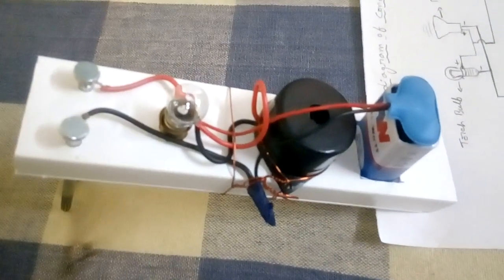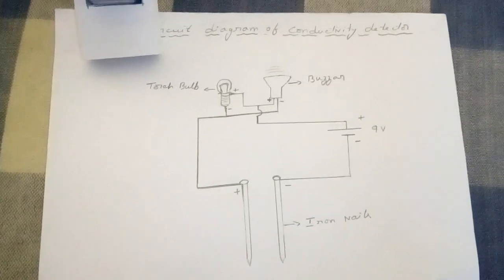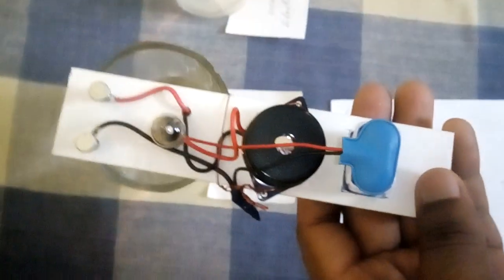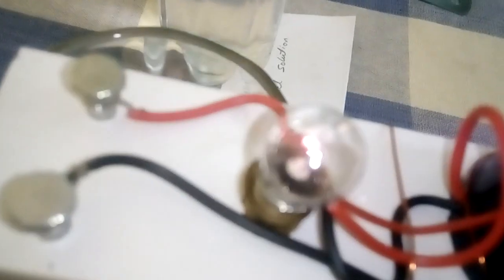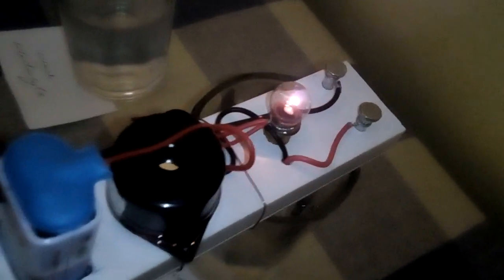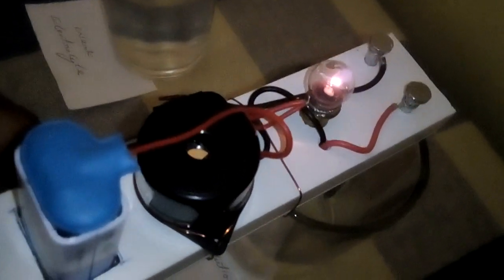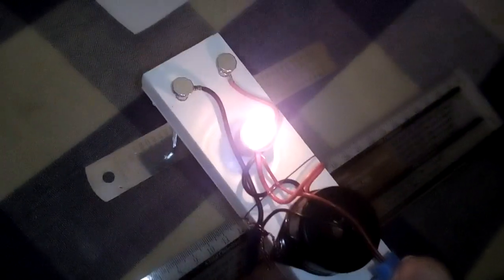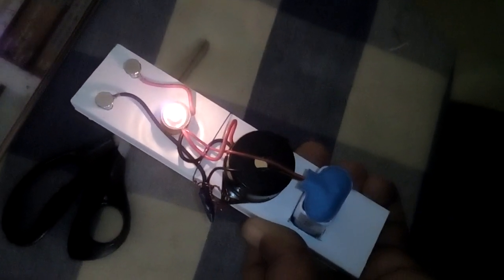Conductivity Detector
Materials used :iron nails, torch light bulb, buzzer, 9v battery with pins, wires, wooden scale. Arrange these materials according to the circuit diagram. When you dip the nails in  any solution if it gives buzzer sound with light then that solution is an electrolyte. The intensity of light shows the given solution is weak or strong electrolyte. Same device is used to detect metals and nonmetals.